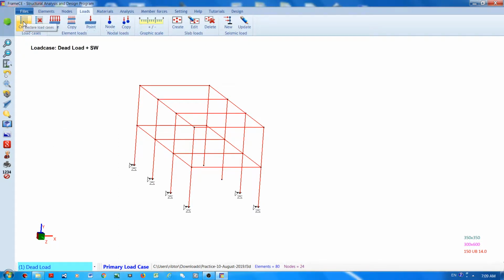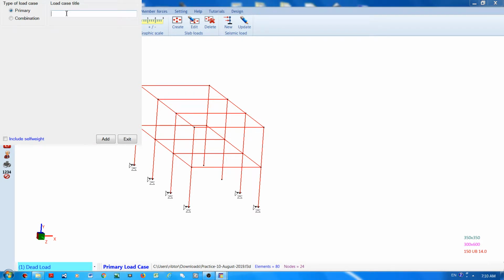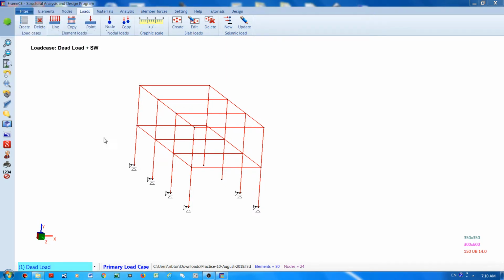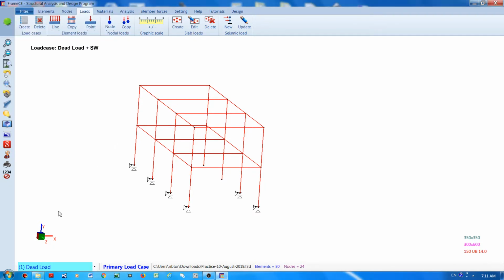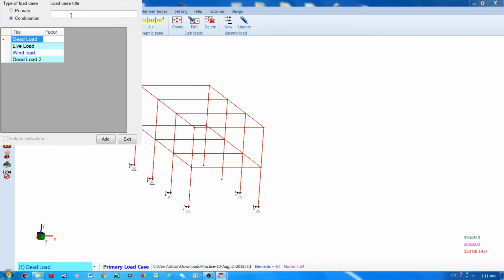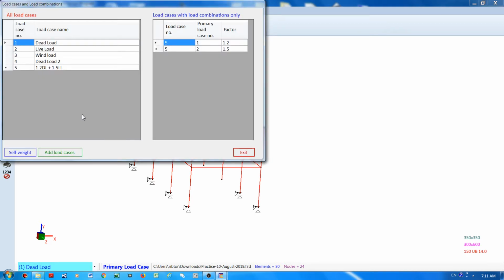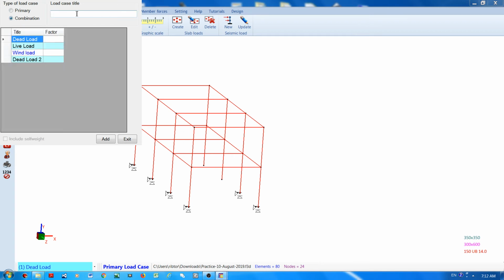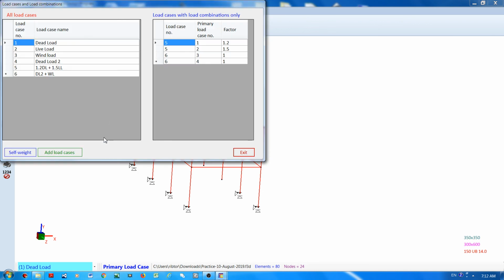Adding load cases in FrameCE